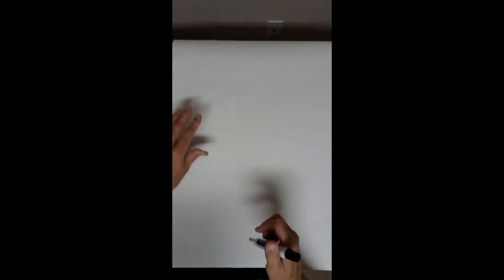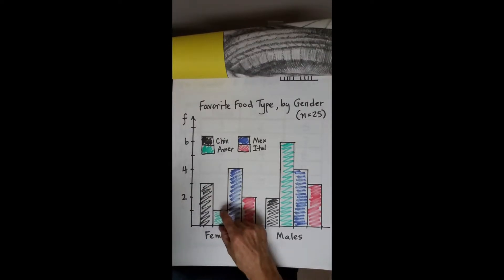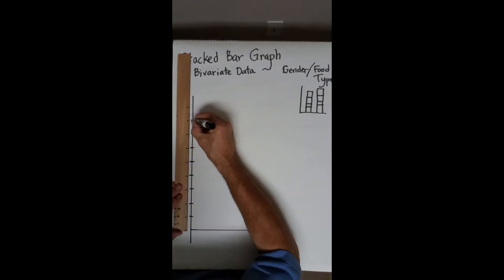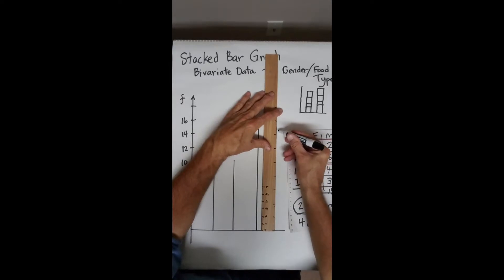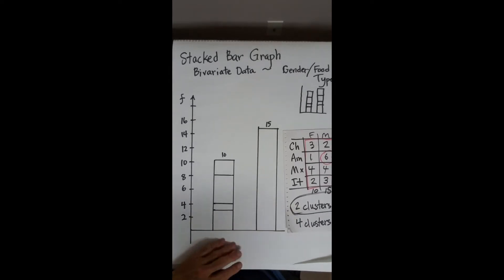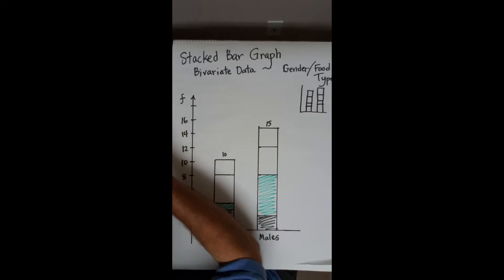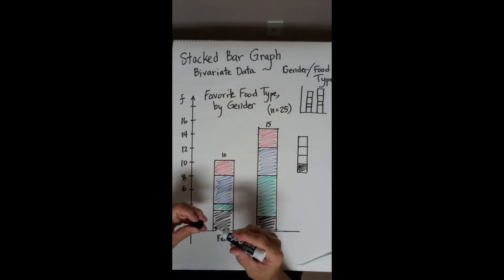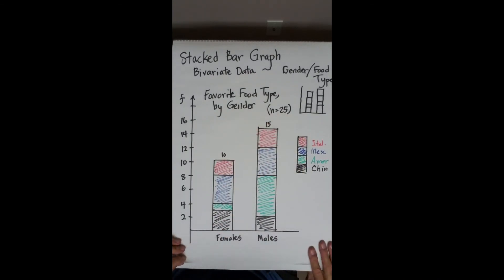Stacked Bar Graph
Used for vertical alignment of bars in bi-variate data.